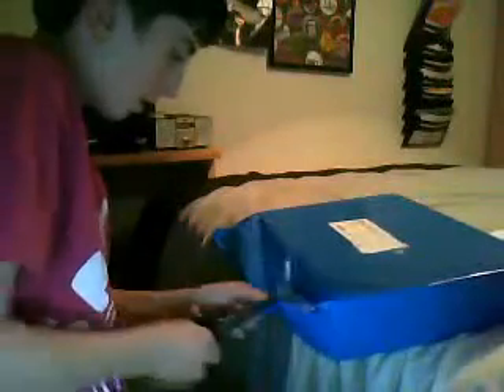unboxing of the Recon CS-6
1 hell of a gun ;)